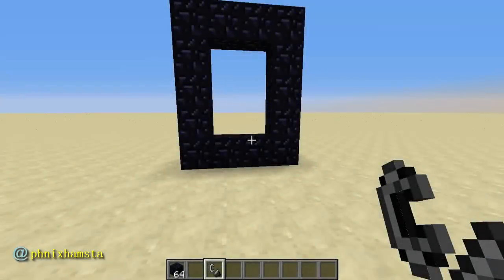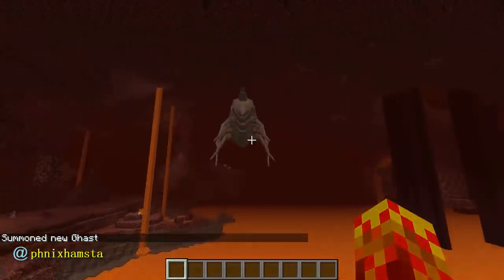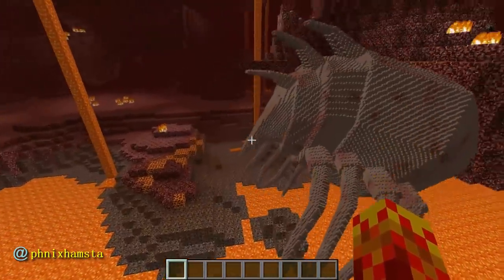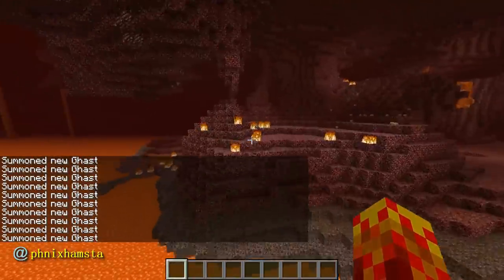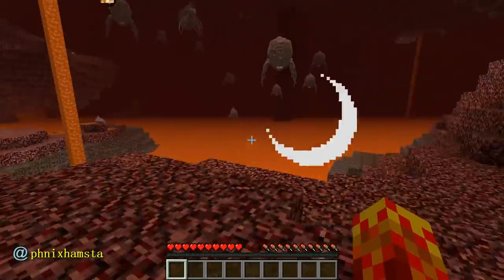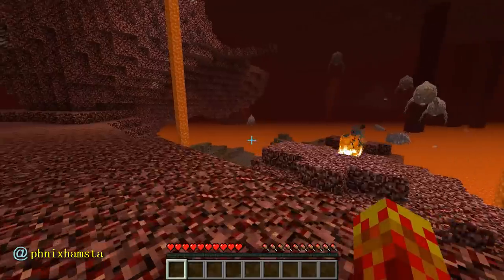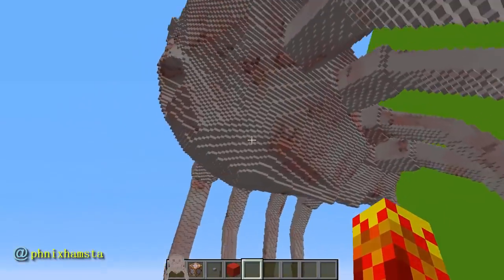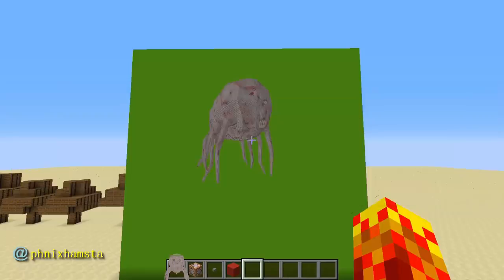Realistic Ghasts in Minecraft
Here are your realistic Ghasts for Minecraft. Enjoy!